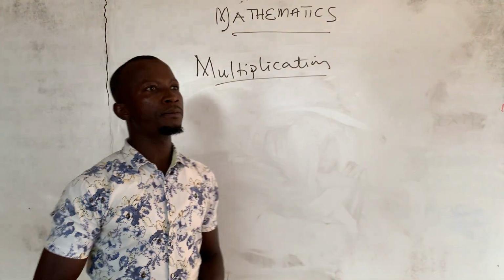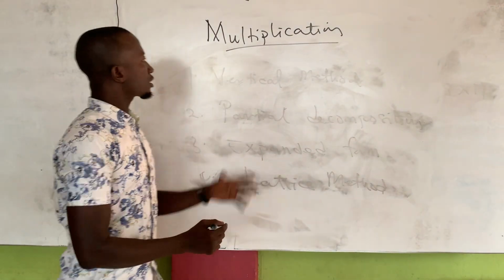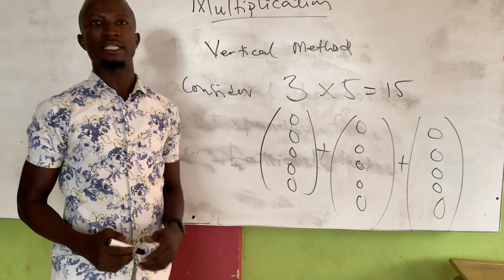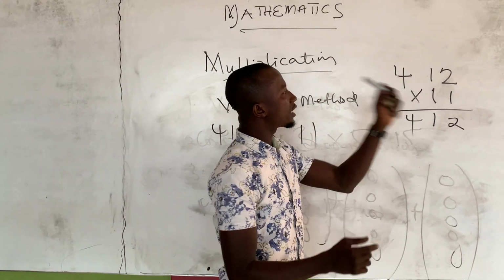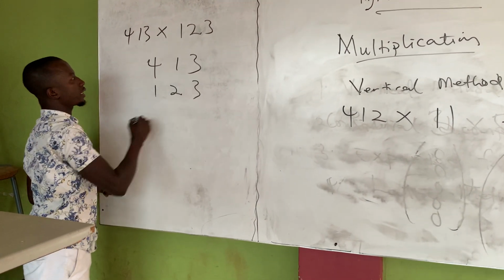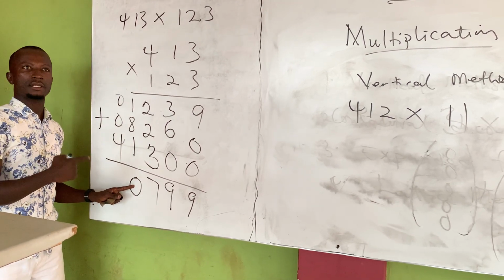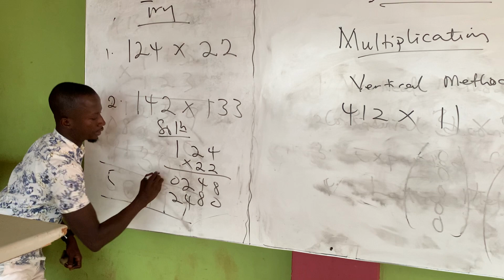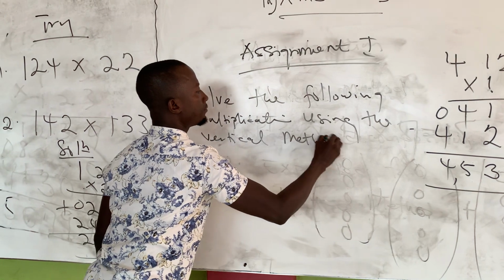Episode : 2 . Topic : using the vertical method to solve multiplication